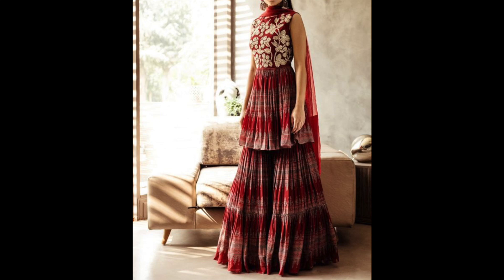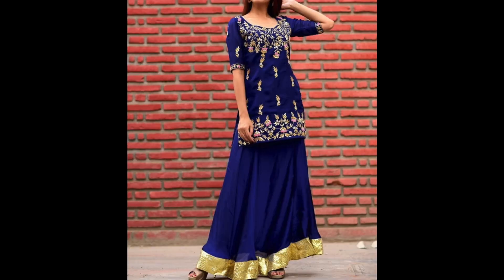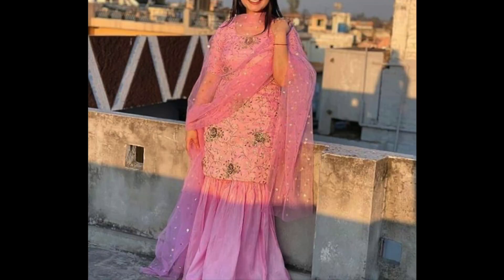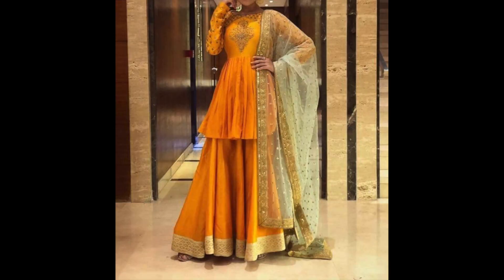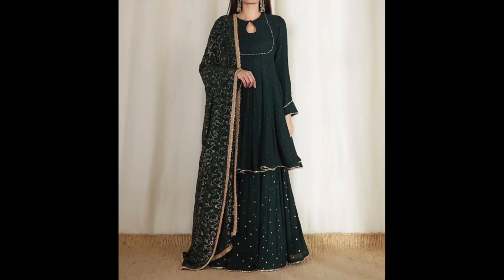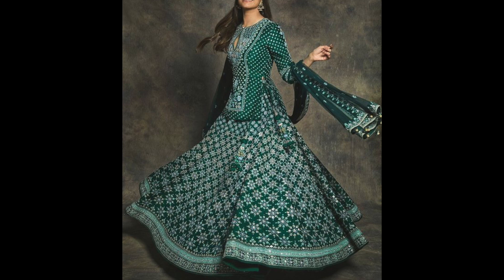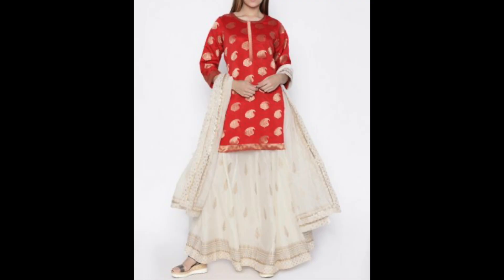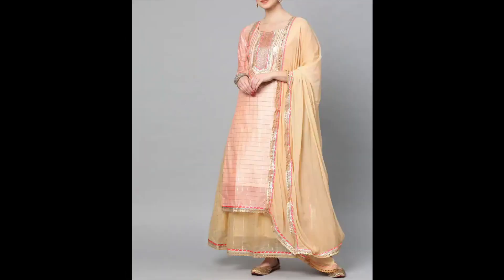Kurti With Long Skirt Suit Design For Party Wear | Trendy Suit Design For Wedding Functions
Note: Here, I will share the latest fashion trends In India, Indian wear designing tips, styling tips for Indian wear, celebrity outfit ideas, how to create daily wear looks and shopping hauls.